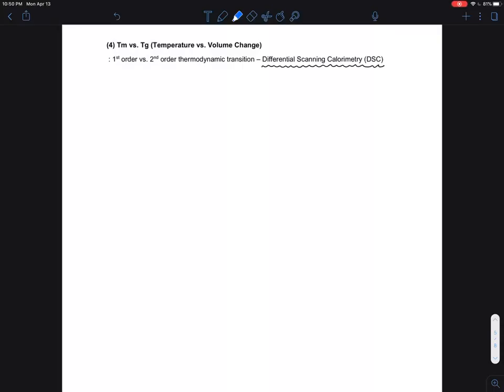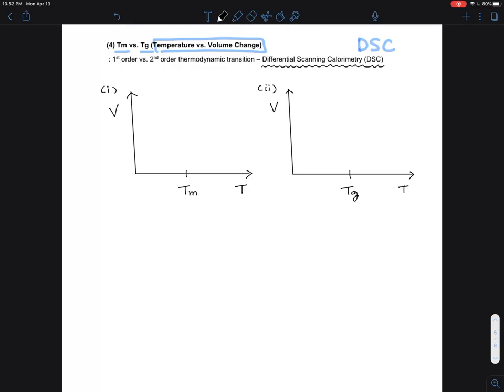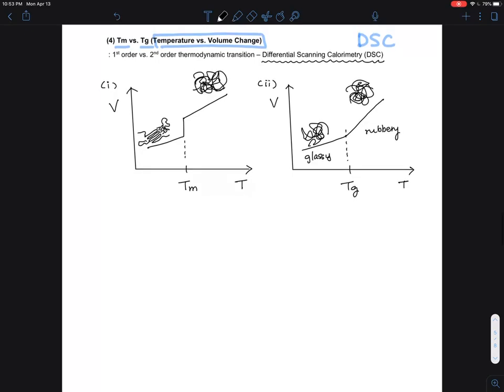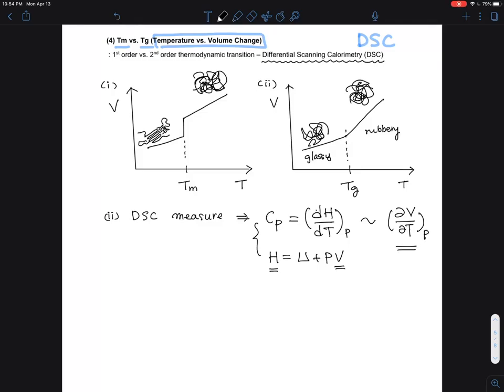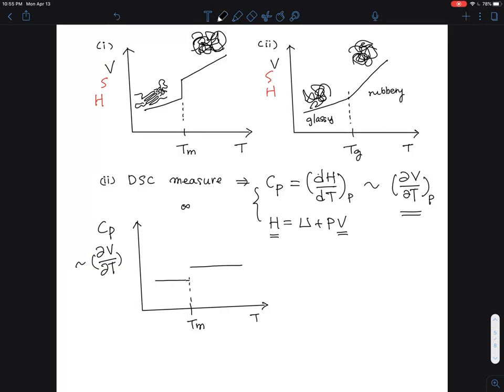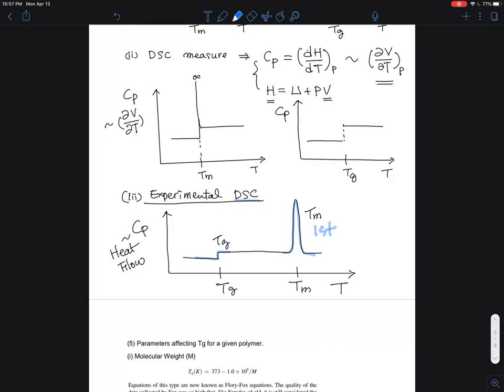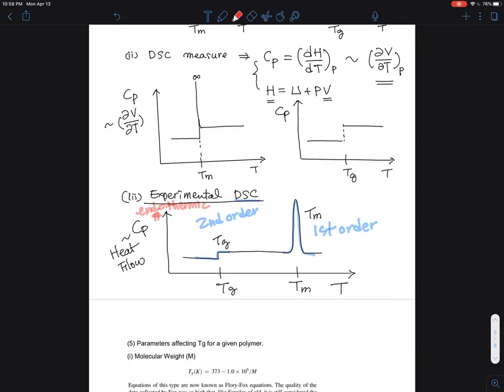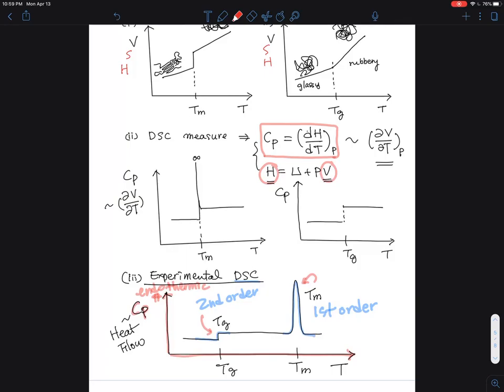04.04 Tm vs Tg: DSC (Differential Scanning Calorimeter) profiles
04A. Amorphous State of Polymers
04.01 Amorphous polymers and Tg (10:37)
04.02 Temperature vs. Volume Change: Tm vs. Tg (12:10)
04.03 Tm (1st order transition) vs. Tg (2nd order transition) (10:36)
04.04 Tm vs. Tg - DSC (Differential Scanning Calorimetry) Profiles (8:55)
04.05 Parameters affecting Tg for a given polymer structure (17:01)
04.06 Melt viscosity (η) vs. Molecular weight (M): η ~ M^3.4 (6:44)

04.04 Tm vs Tg: DSC (Differential Scanning Calorimeter) profiles